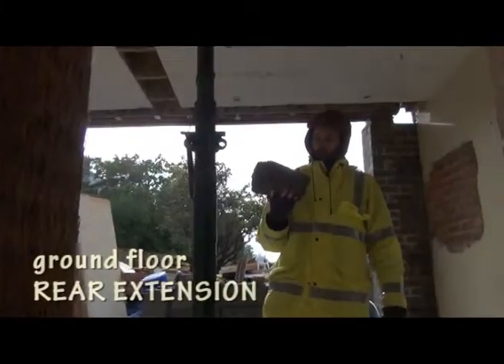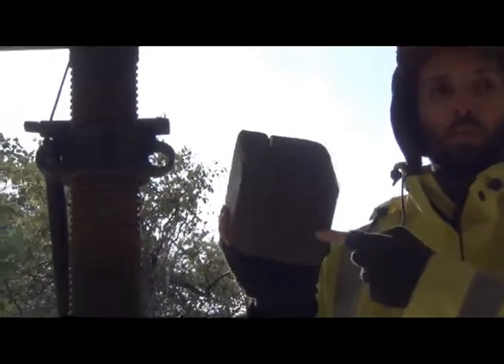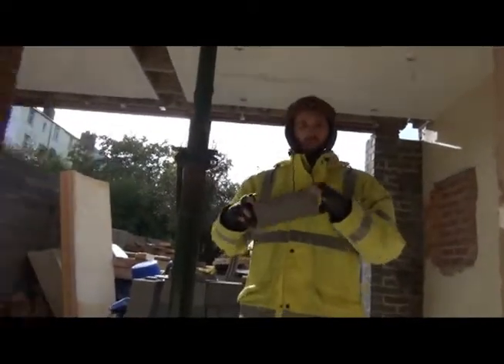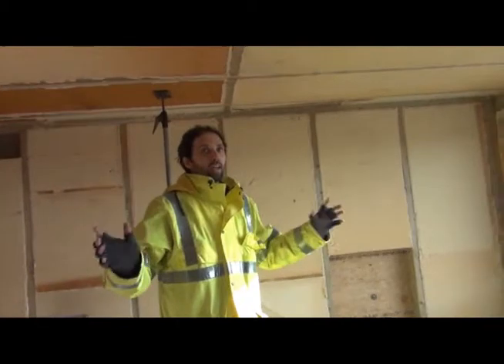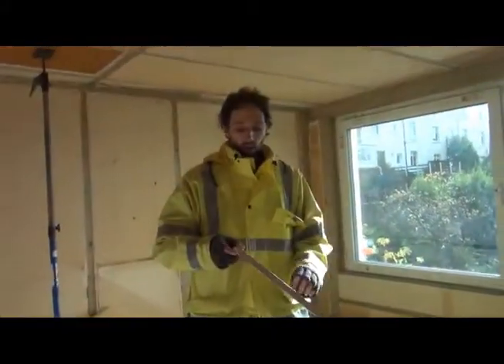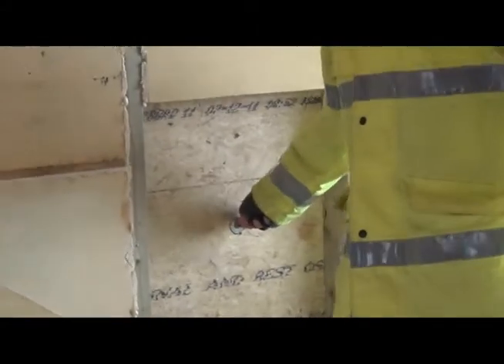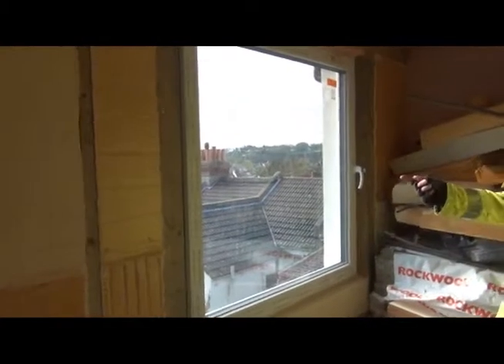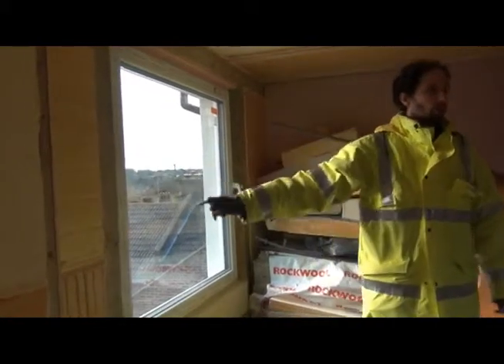Eco Open Houses Brighton - Balfour Road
Newly built and eco-renovated houses in Brighton and Hove open to the public once a year so you can see how owners have designed or improved their homes to save energy and energy bills.